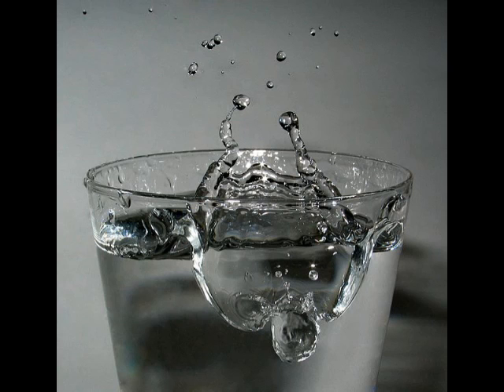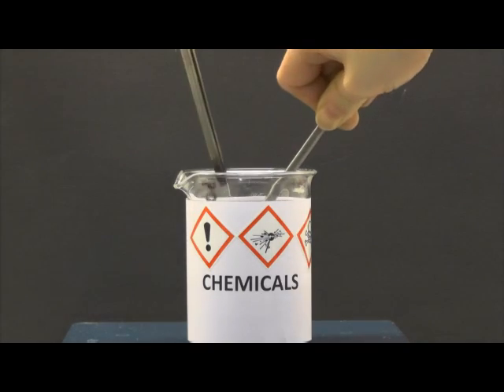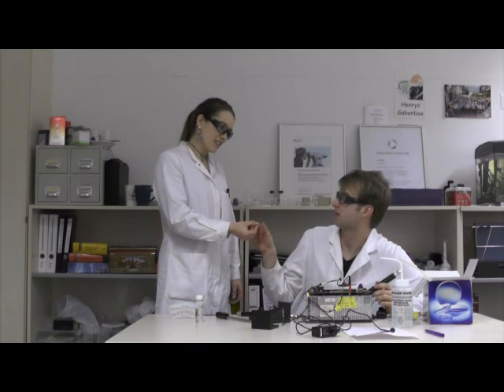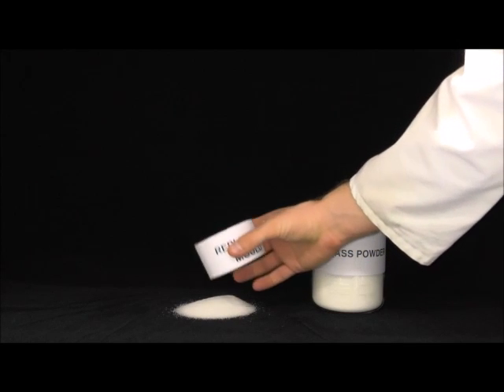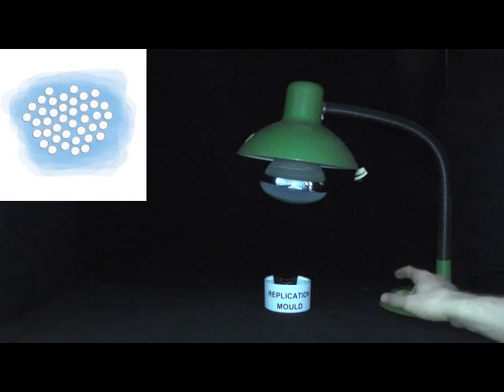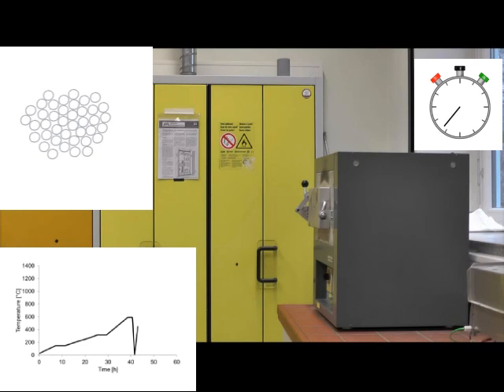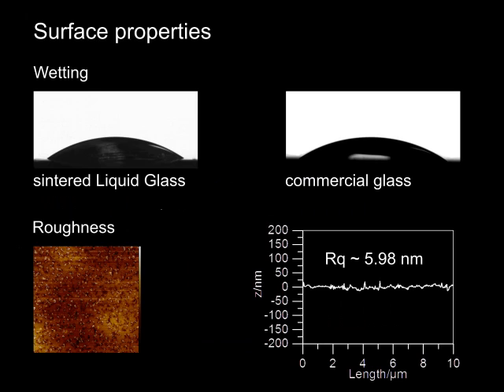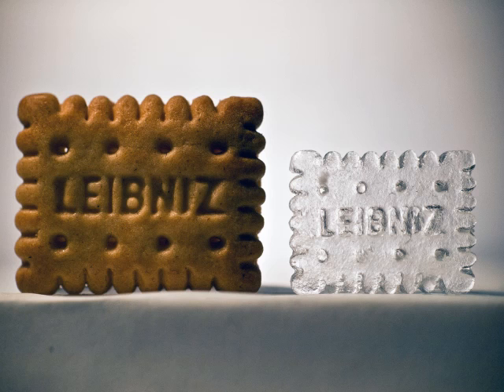Liquid Glass: Casting Glass like Cement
Glass is an important material with many outstanding properties for a wide range of applications in science, industry and society. The structuring of glass, however, usually requires wet chemical etching using hazardous hydrofluoric acid, making it difficult to process, a major disadvantage of glass.

Bastian E. Rapp, Frederik Kotz and co-workers at Karlsruhe Institute of Technology (Eggenstein-Leopoldshafen, Germany) has now introduced “Liquid Glass” (LiqGlass), a viscous free-flowing, photocurable nanocomposite containing amorphous silica which can be structured by room-temperature replication using soft molds made from polydimethylsiloxane (PDMS). The cured LiqGlass is then converted to dense high-quality solid glass via thermal debinding and sintering. The resulting glass is chemically and physically identical to commercial fused silica glass. Using LiqGlass it is possible to convert arbitrary physical objects made from almost any material with feature sizes in the range of tens of micrometers and roughness of a few nanometers into glass rapidly and conveniently. Lamination of cured LiqGlass allows the creation of complex physical structures with e.g. closed cavities or microfluidic channels which is an important step towards establishing glass as a material in rapid prototyping and additive manufacturing.